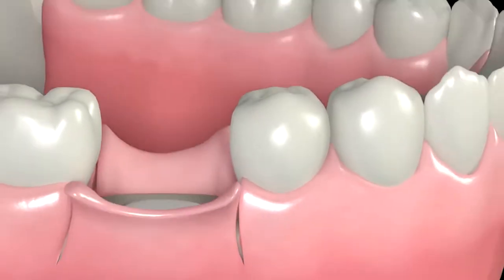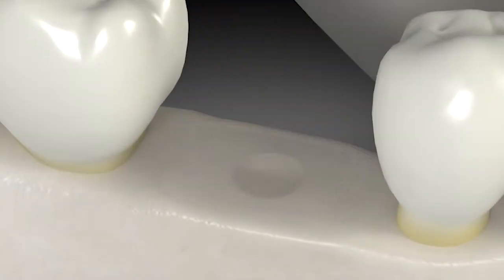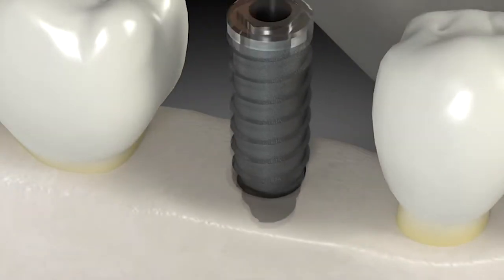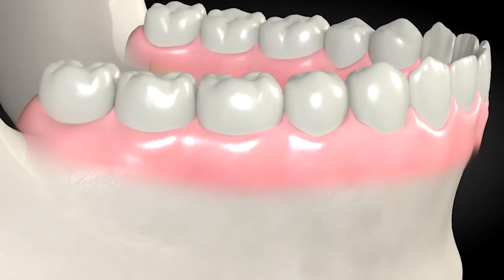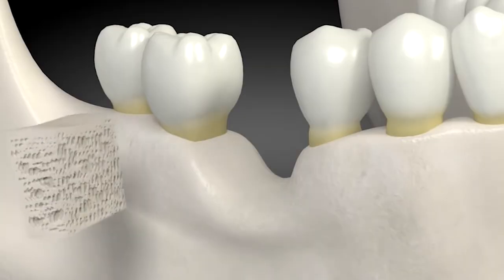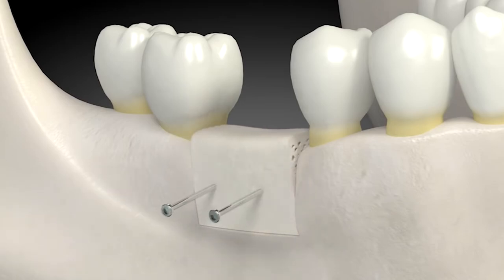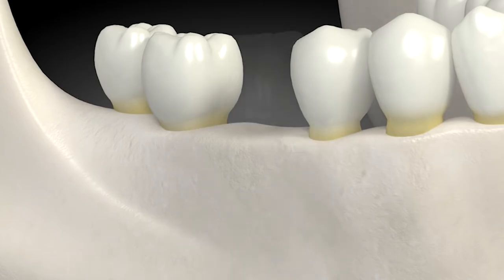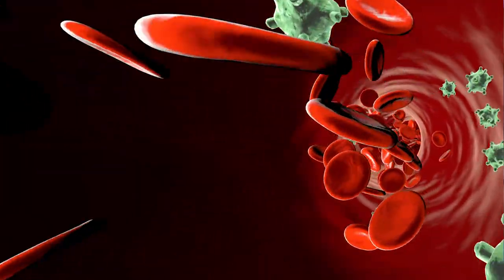Dr. Rosenlicht Discusses Bone Grafting for Dental Implants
Jaw Fixers - Rosenlicht & Ansari

Drs. Rosenlicht & Ansaru and team are leading innovators in Oral and Maxillofacial surgery.  We show respect and compassion to every patient and earn their trust by delivering care at the highest standards of excellence and professionalism.

As oral and maxillofacial surgeons, Drs. Rosenlicht & Ansari manage a wide variety of problems relating to the mouth, teeth and facial regions. Drs. Rosenlicht & Ansari practice a full scope of oral and maxillofacial surgery with expertise ranging from dental implant surgery and wisdom tooth removal to corrective jaw surgery. This also includes techniques designed to rebuild bone structure with minimal surgical intervention and optimal patient comfort with Intravenous (IV) sedation or outpatient general anesthesia. We can also diagnose and treat facial pain, facial injuries, and fractures.